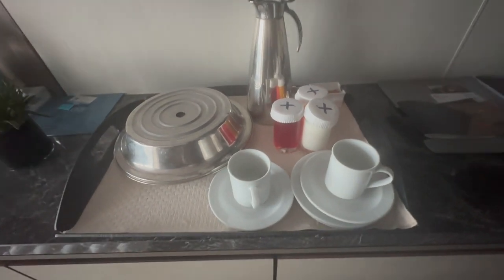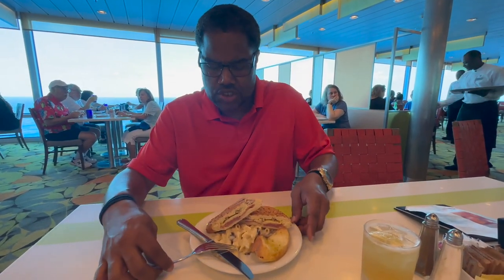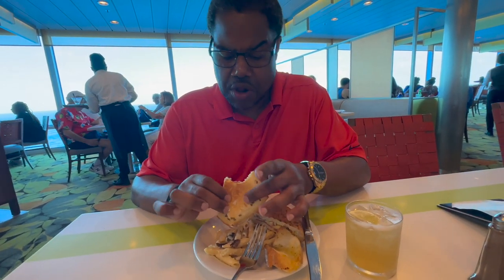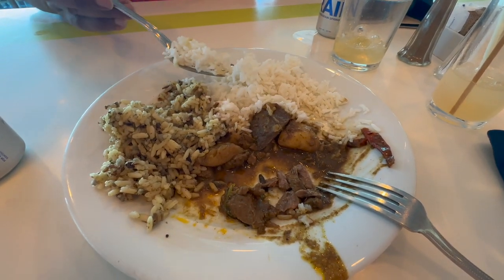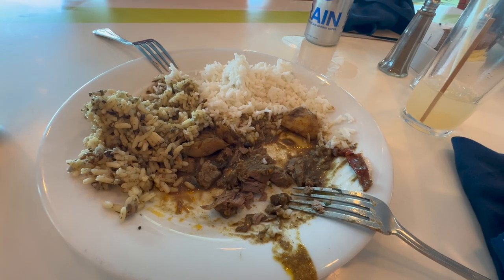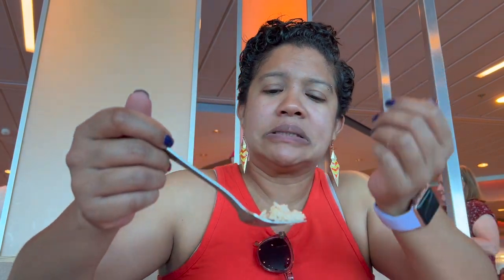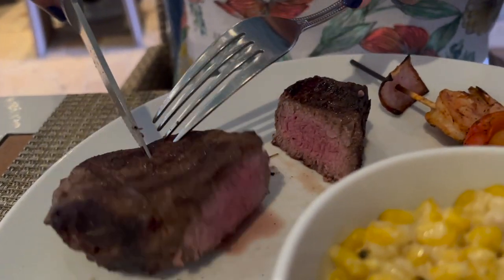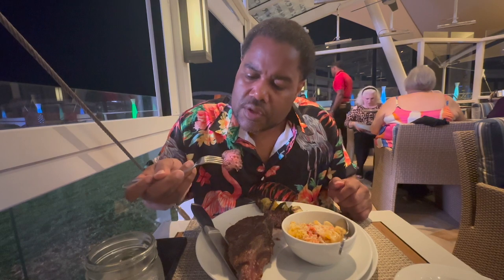Celebrity Silhouette, Day 2 - Sea Day - Dining & Cocktails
Sea Days are great when they're early in the itinerary.  And celebrating a birthday makes it all the more exciting.  On day 2 of our cruise, we enjoyed the ship and a few of its food and beverage options.  We get served Breakfast via room service before hanging out on the balcony to enjoy the wake.  We do a little bar hopping and sun soaking.  We eat as if we never have.  All in all a very nice day at sea. @EmbarkNation